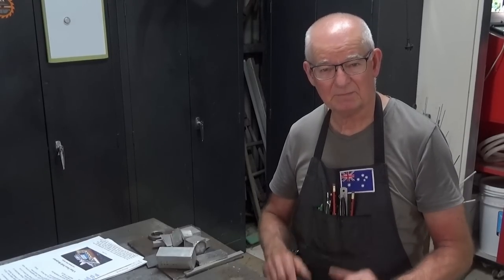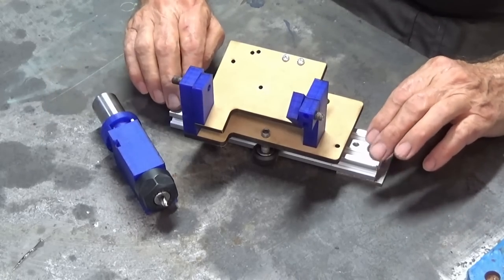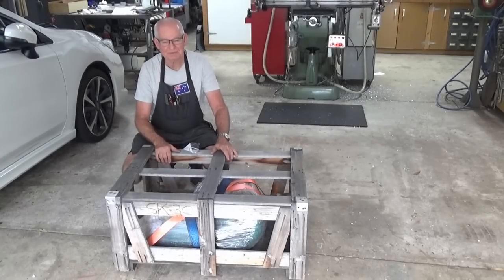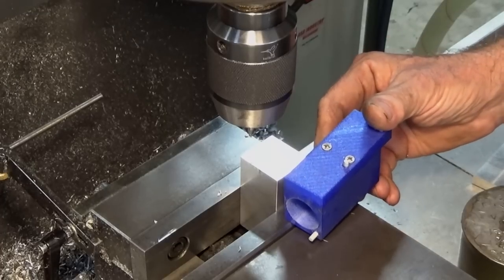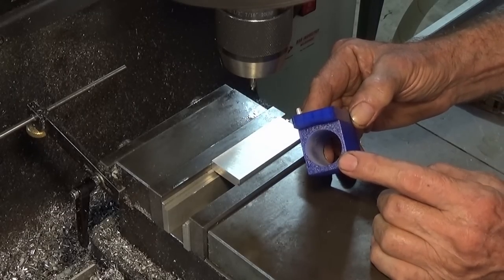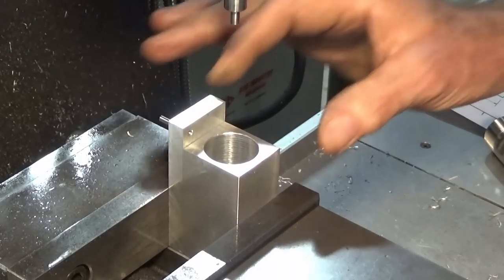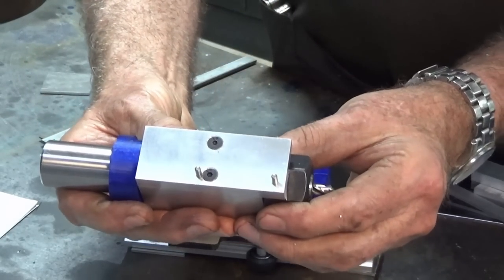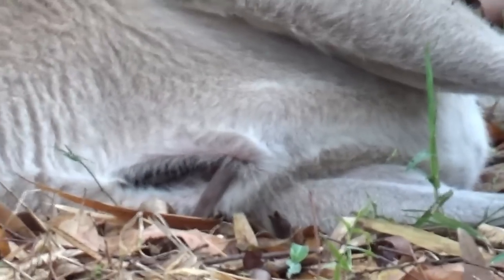A 4 Facet Drill Bit Grinder DIY Style Part 1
Sharpening small drill bits is always a challenge for me. I have tried various tools, commercially made as well as shop made solutions but almost always I am disappointed with the results. This shop made tool looks very promising.
It's not my design. It is my version of a tool made by John Moran AKA Gadgetbuilder.